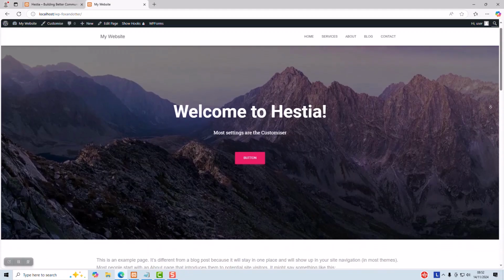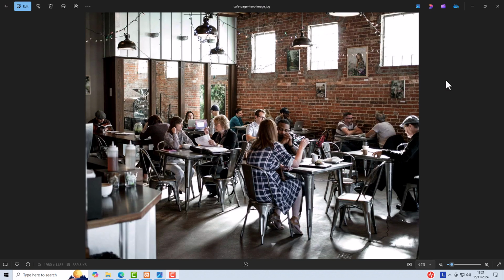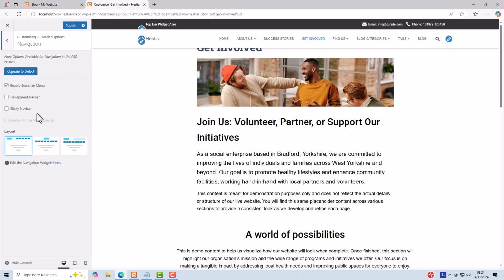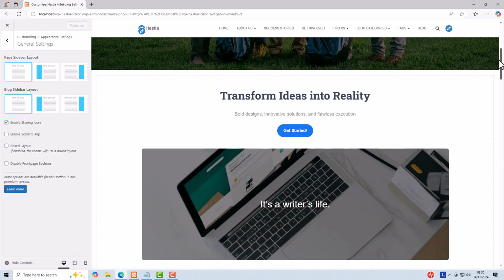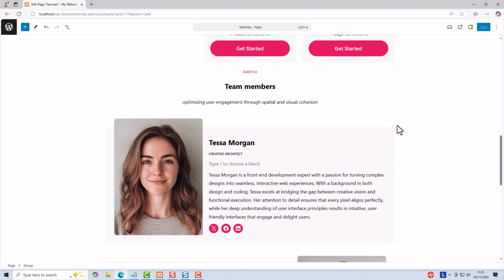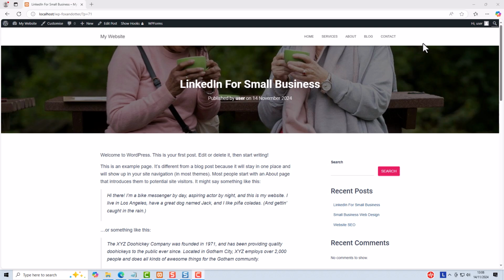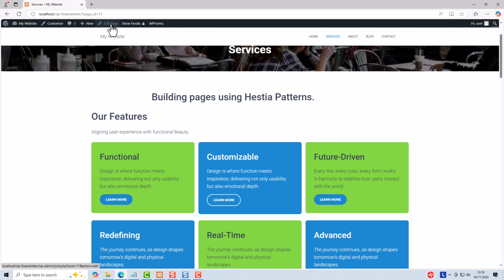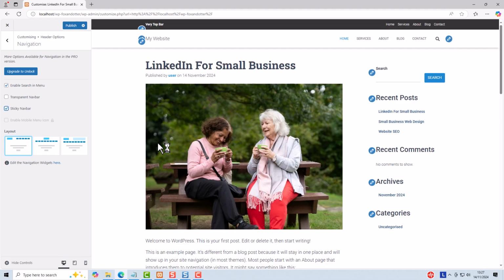Hestia Theme Tutorial - An Overview For New Users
Hestia Theme Tutorial for new users. I guide you through all of the Amin features of the free version of Hestia WordPress theme by Themeisle.

0:00 Intro.
0:15 Frontpage Sections.
4:07 Featured Images.
4:57 Cropping Featured Images.
6:44 Featured Posts.
7:41 Blog Layout.
8:04 Pagination.
9:35 Hero Header Layouts.
11:23 Sitewide &  Fallback Hero Images.
12:53 Menu Locations.
14:00 Post Editor Sidebar Settings.
14:37 Sidebars - Sitewide Settings.
15:17 Disable Frontpage Sections.
15:50 Drilling Down In The Customiser.
16:35 Extra Plugins.
18:10 Using Patterns.
22:29 Adding Headlines, Paragraphs and Imges.
23:30 Using Widgets.
25:39 Sharing Icons.
26:29 Scroll to Top.
26:38 Boxed Layout.
26:49 Disable Frontpage Sections.
27:01 Typography.
28:47 Button Settings in the Customiser.
29:33 Colors: Accent and Background.
31:16 The Very Top Bar.
33:22 Navbar Options.
34:09 Search Icon in Menu.
34:34 Transparent Navbar and Sticky Navbar.
35:16 Post Title Problem.
36:00 Keep It Simple.
37:00 Thanks for Watching and Bye For Now.